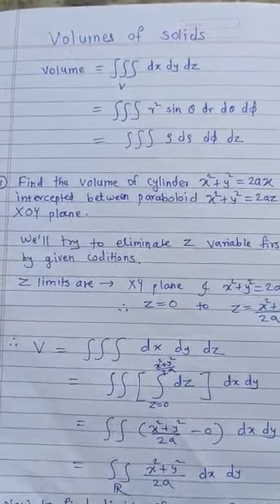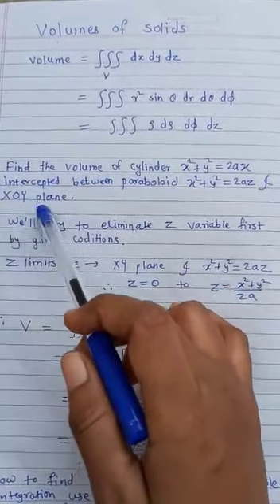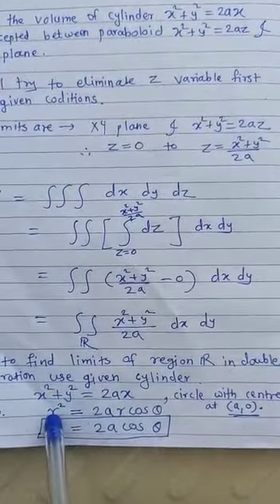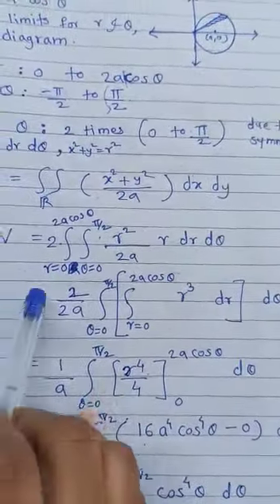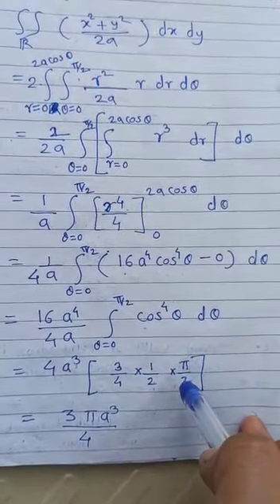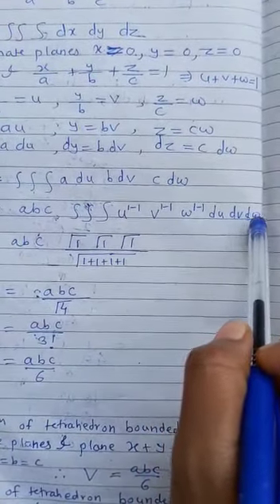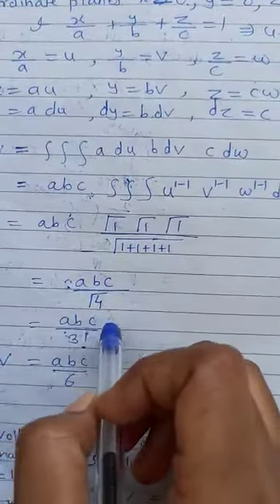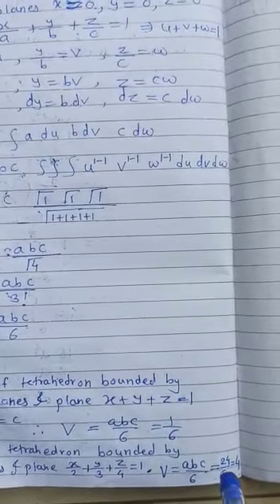Application of triple integral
Dear students this is application of triple integrals